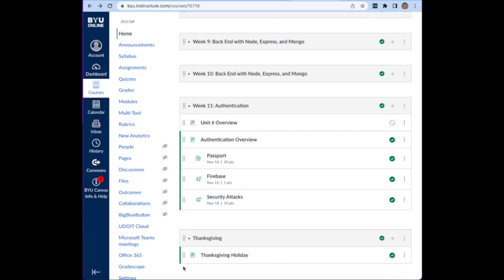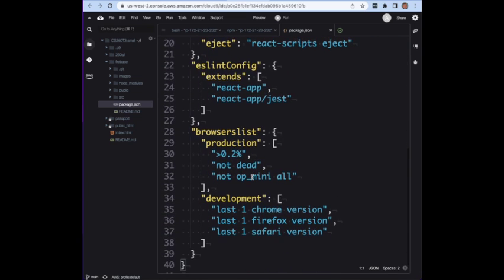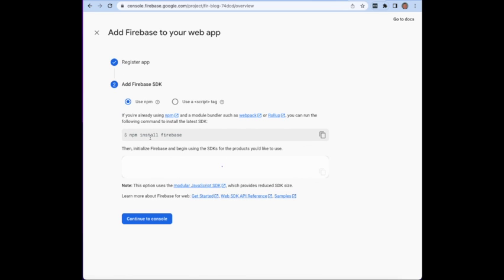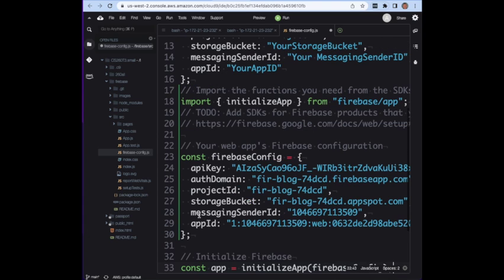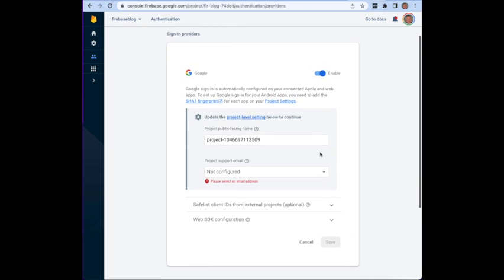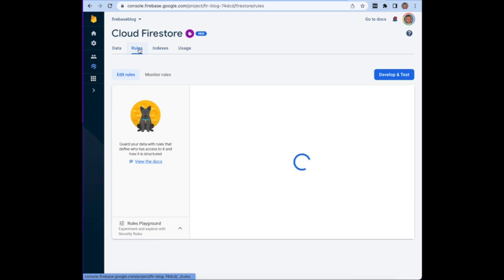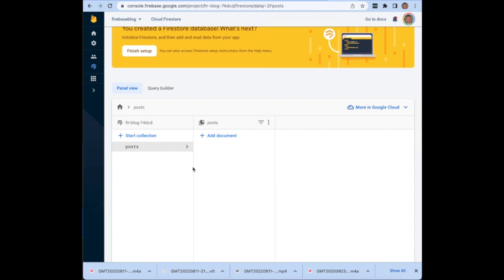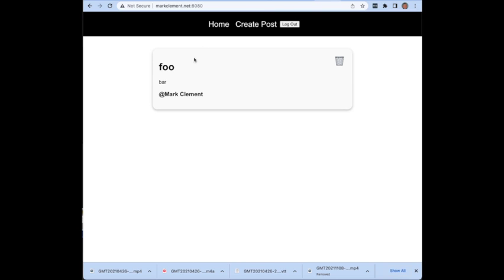Firebase Authentication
CS 260 How to use firebase to authenticate